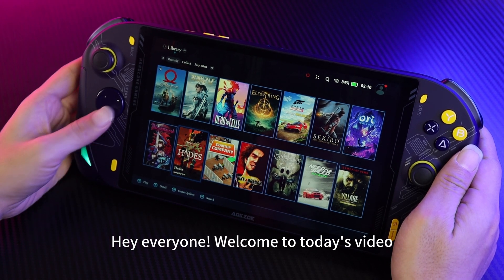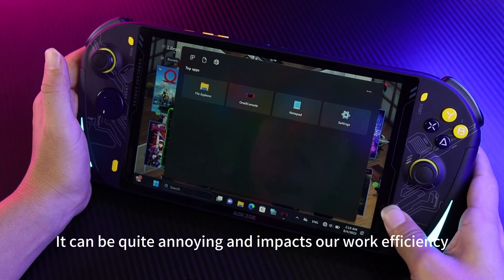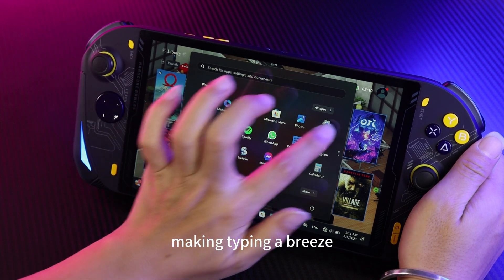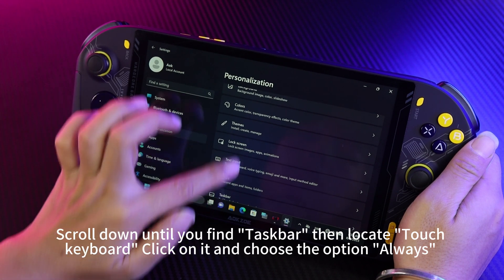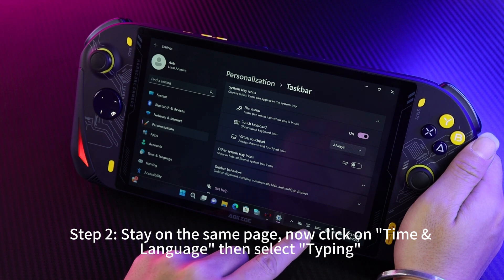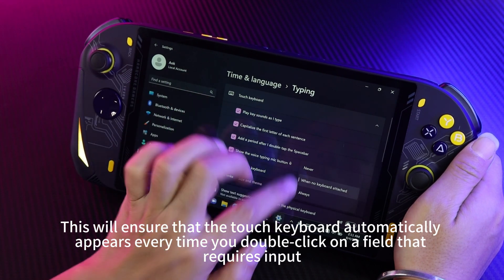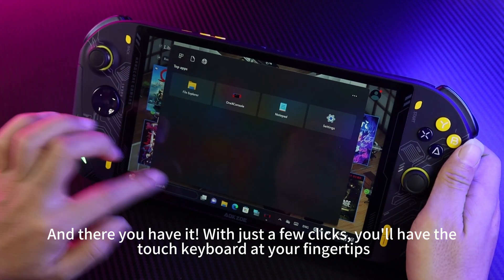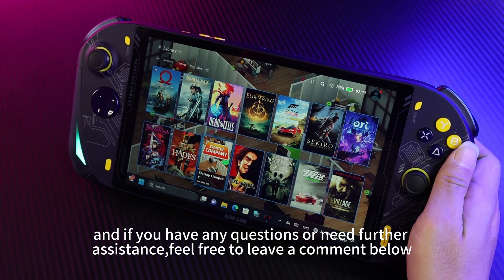Aokzoe A1 Pro User guide: How to debug a touch keyboard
Many of you who use our gaming handheld device might have encountered a frustrating issue - the touch keyboard doesn't automatically appear when you click on input fields. It can be quite annoying and impacts our work efficiency. But don't worry, I'm here to help!